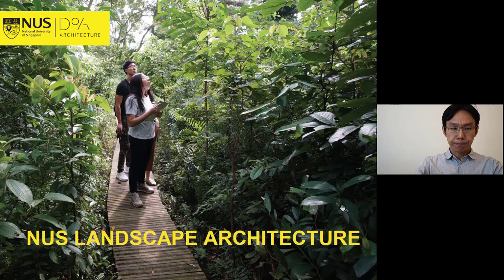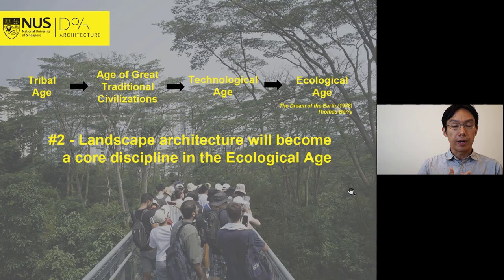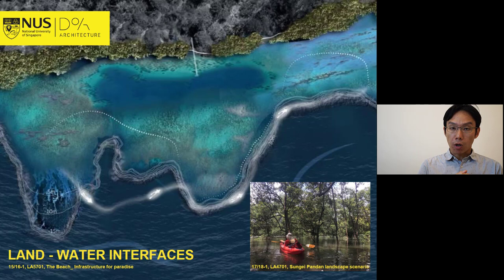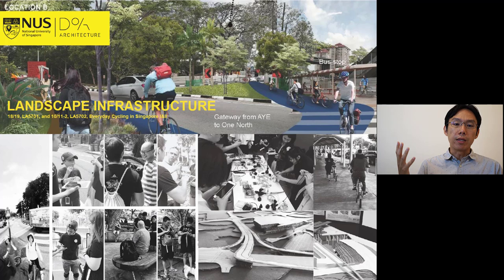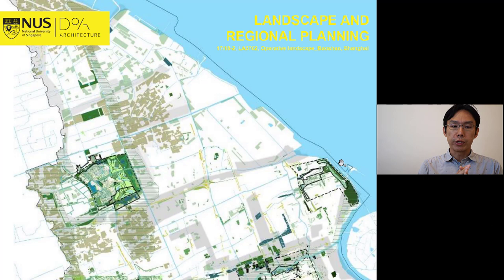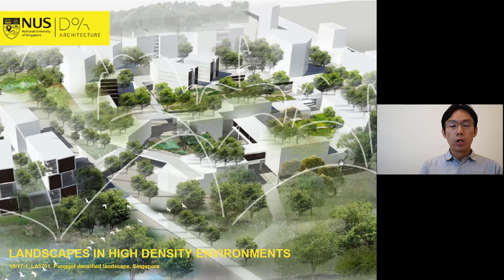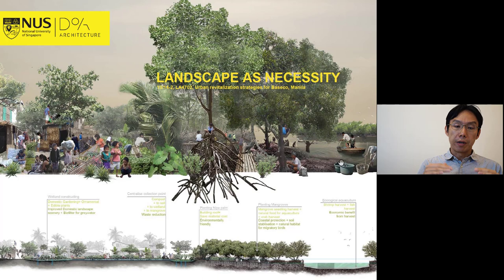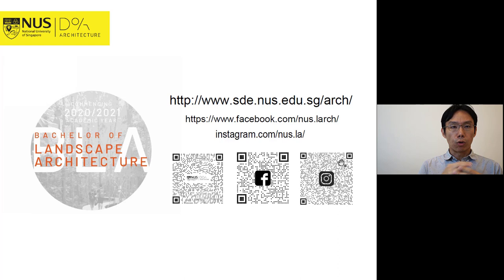BLA Intro Web Lecture